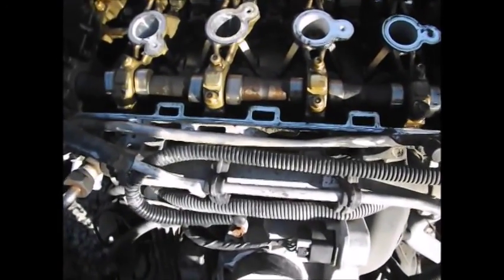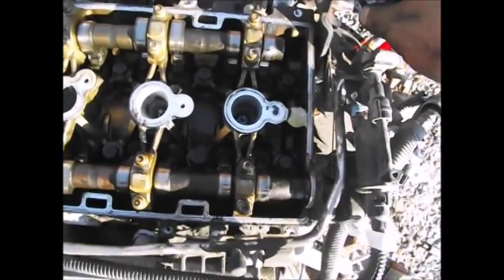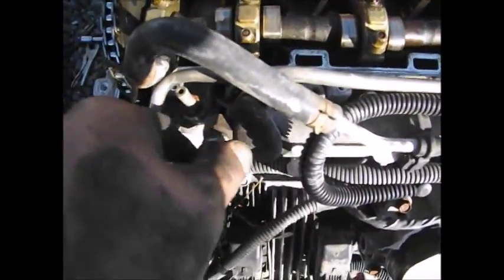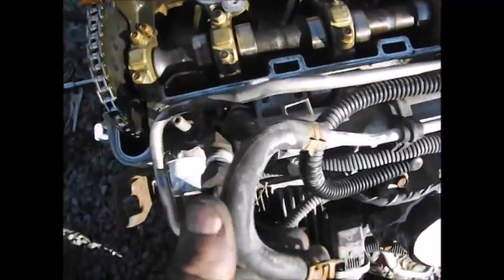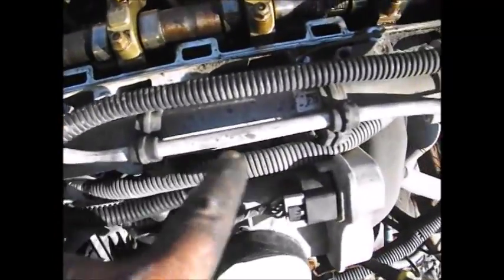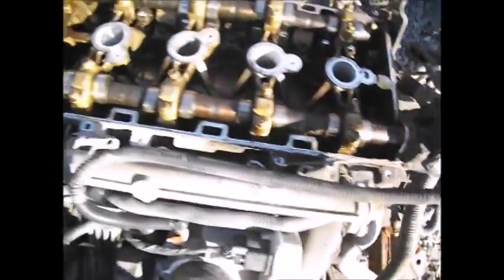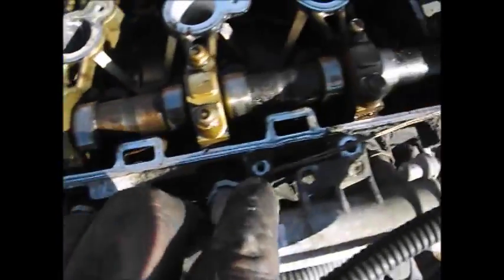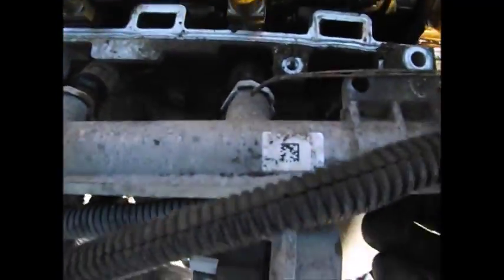Saturn Vue 2 2 Ecotec Engine Fuel Rail Removal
Showing the removal of the fuel rail from a 2.2 Ecotec a GM motor.